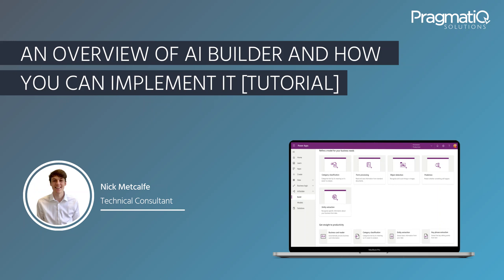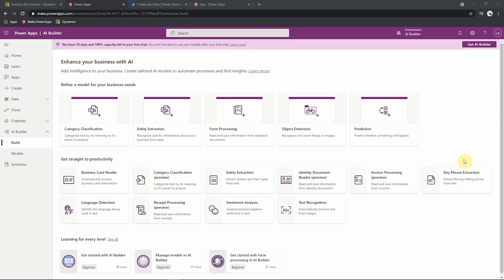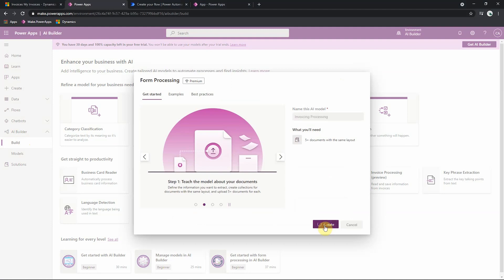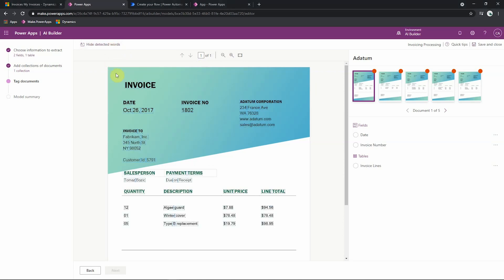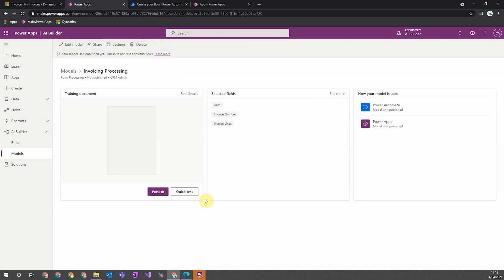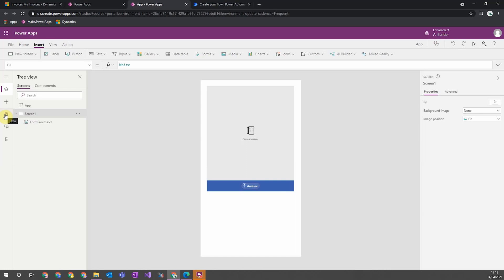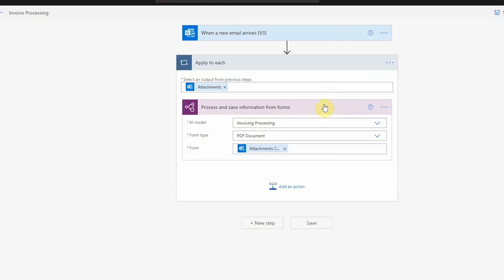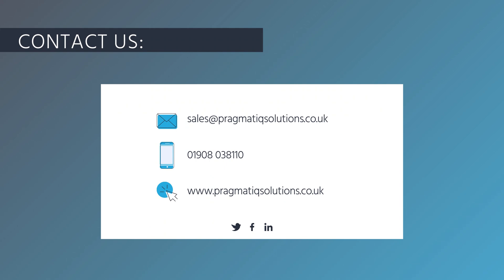An overview of Microsoft AI Builder and how to implement it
In this tutorial we provide an overview of Microsoft AI Builder and a step-by-step guide demonstrating how you can implement it within your organisation.

The timestamps to guide you through the video:

00:00 An overview of AI Builder
00:43 What is AI?
01:40 AI Builder models
02:20 AI Builder custom models
02:46 Form processing model
03:28 Step 1 – Prerequisites
04:23 Step 2 – Creating a model
10:40 Step 3 – Using the model
16:53 Contact us